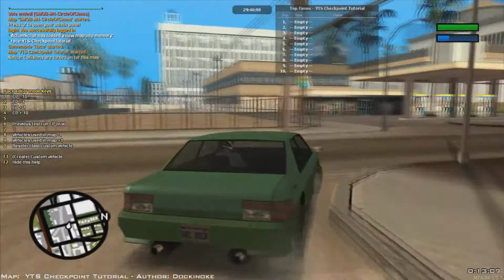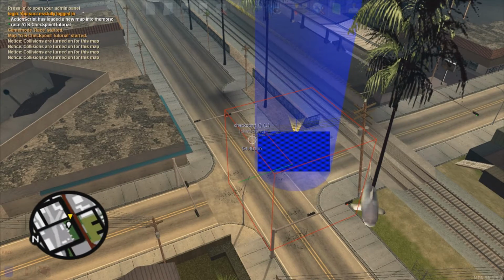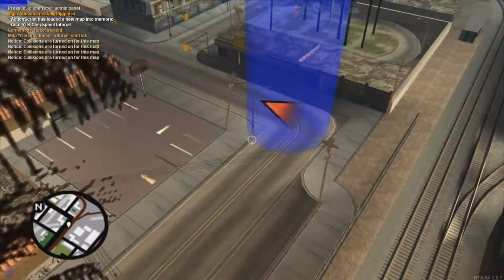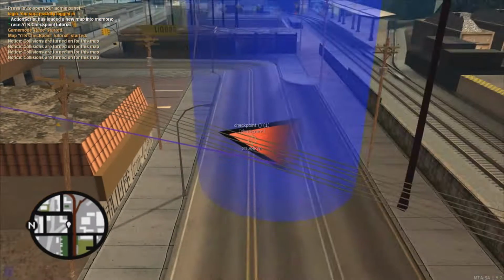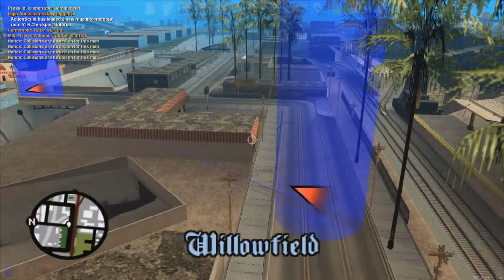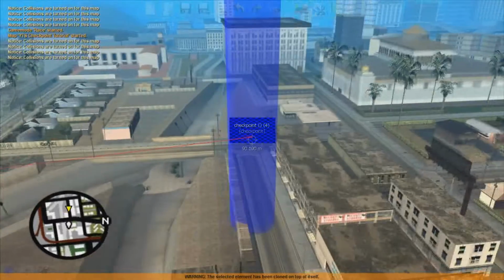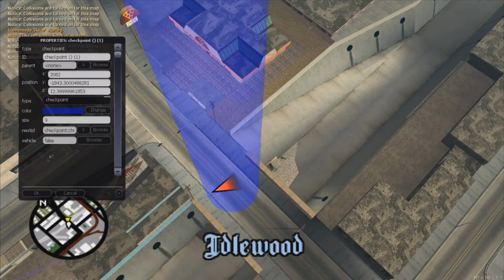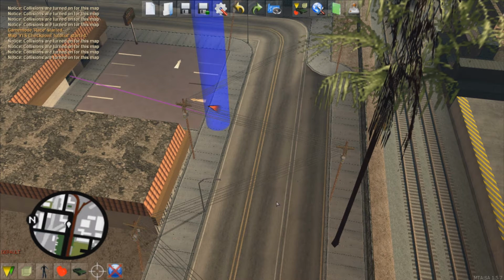MultiTheftAuto - Tutorial - Checkpoint Placement Techniques - Race Maps by [SKC]Dockinoke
0:00 - Introduction
2:30 - APEX checkpoint
5:00 - BEFORE Corner checkpoint
7:10 - AFTER Corner checkpoint
14:30 - IN THE MIDDLE checkpoint
21:00 - NOOB checkpoint